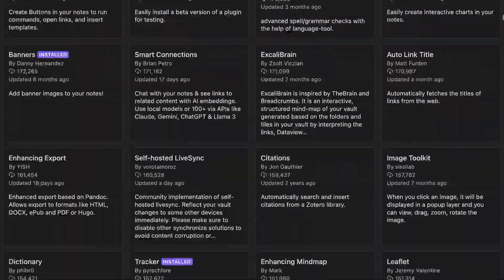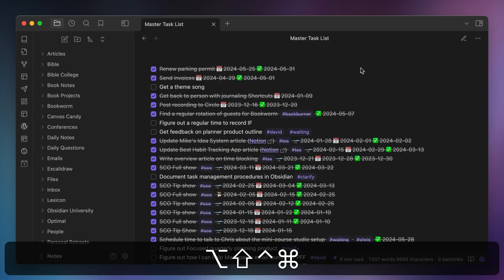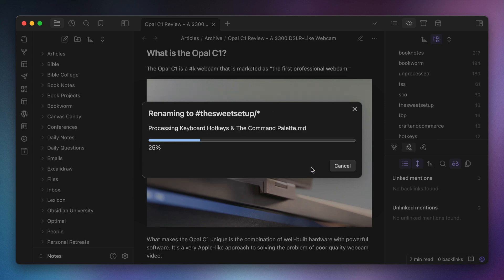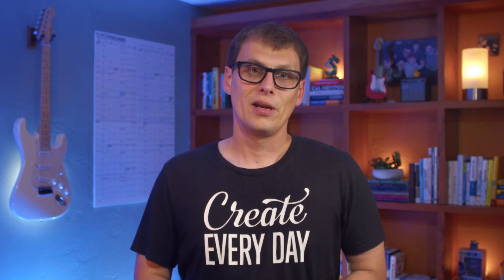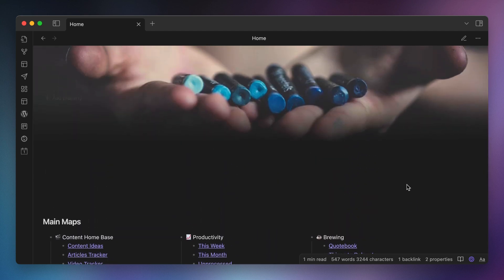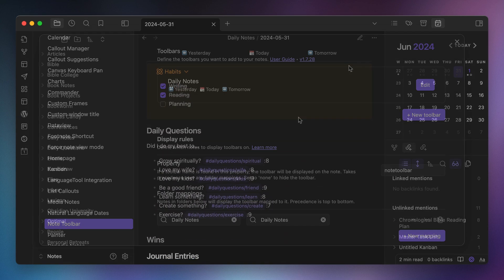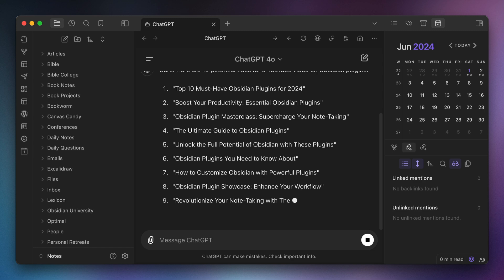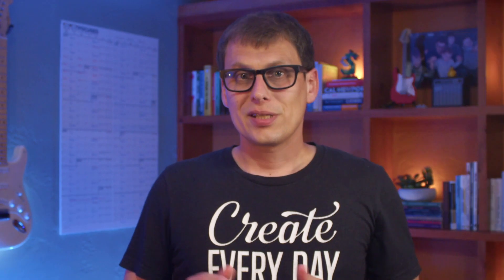A Visual Tour of Every Single Obsidian Plugin I Use in 2024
In this video, I give you a guided tour of all 46 community plugins I use in my Obsidian vault with visual examples of how I use them.

Get more out of your PKM system in 10 minutes per week

0:00 - Intro
0:44 - A Word of Caution
1:52 - Major New Feature Plugins
2:09 - 1: Dataview
2:29 - 2: Projects
2:45 - 3: Tasks
3:12 - Handy Utility Plugins
3:21 - 4: Commander
3:52 - 5: Mononote
4:16 - 6: Tab Navigator
4:32 - 7: Share Note
4:53 - 8: Style Settings
5:16 - 9: Tag Wrangler
5:34 - 10: WordPress
5:52 - 11: Writing Goals
6:13 - 12: Callout Manager
6:32 - Editor Enhancement Plugins
6:41 - 13: Better Word Count
6:57 - 14: Callout Suggestions
7:19 - 15: Checklist Reset
7:37 - 16: Footnote Shortcut
7:52 - 17: Language Tool integration
8:15 - 18: Media Notes
8:37 - 19: Reading Time
8:50 - 20: Soundscapes
9:04 - Canvas Add-On Plugins
9:13 - 21: Advanced Canvas
9:31 - 22: Canvas Keyboard Pan
9:48 - 23: Canvas Send to Back
10:05 - 24: Simple CanvaSearch
10:21 - Appearance Upgrade Plugins
10:30 - 25: Banners
10:45 - 26: Beautitab
11:06 - 27: List Callouts
11:21 - 28: Painter
11:35 - 29: Query Control
11:54 - Daily Notes Plugins
12:04 - 30: Calendar
12:19 - 31: Periodic Notes
12:43 - 32: Charts
13:04 - 33: Note Toolbar
13:24 - 34: Force Note View Mode
13:42 - 35: QuickAdd
14:05 - 36: Review
14:16 - 37: Natural Language Dates
14:27 - 38: Tracker
14:54 - 39: Pinboard Sync
15:10 - Extra Nerdy Plugins
15:17 - 40: BRAT
15:31 - 41: Custom Frames
15:48 - 42: Custom Window Title
16:13 - 43: Actions URI
16:34 - 44: Advanced URI
16:48 - 45: Templater
17:04 - 46: Book Search
17:18 - Conclusion

DOWNLOAD MY FREE OBSIDIAN STARTER VAULT
Includes tips, templates, & resources to help you get more out of your notes and ideas in Obsidian